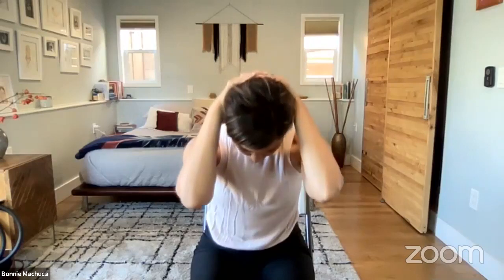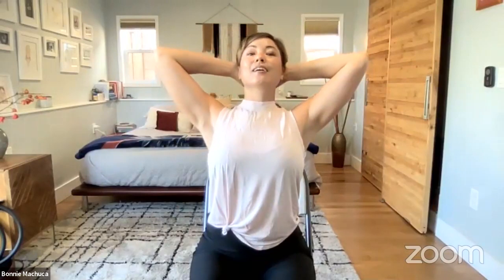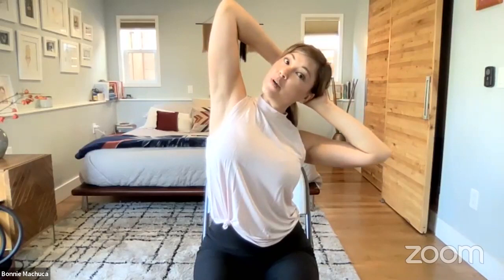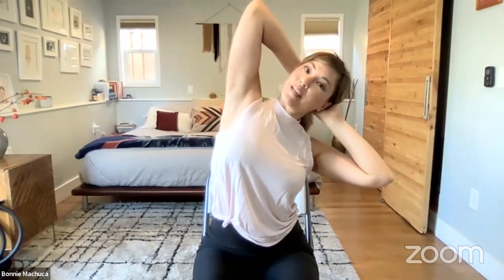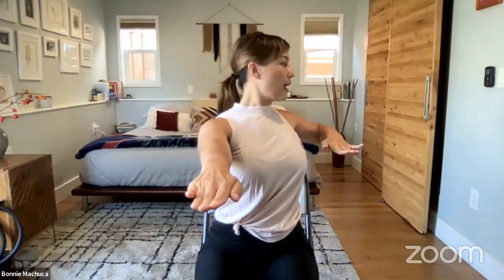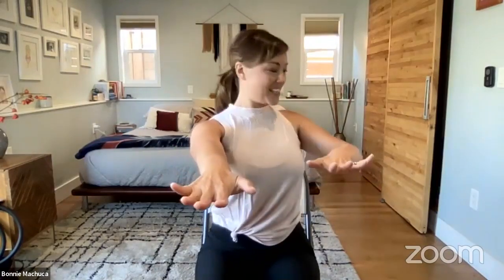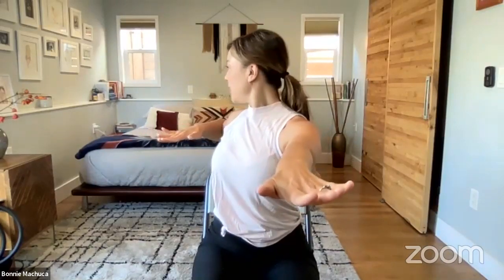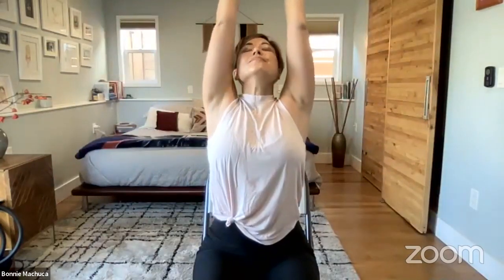Safe and Quick Spinal Movement/Stretch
Give your spine some love and take a break from the computer. This quick stretch/movement will nourish your spine.